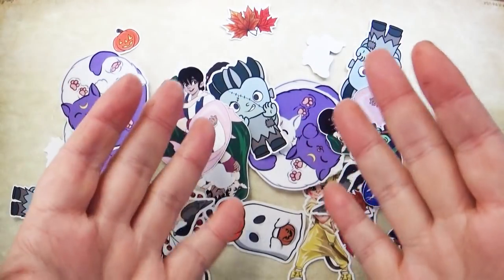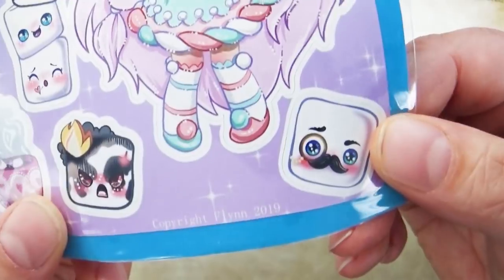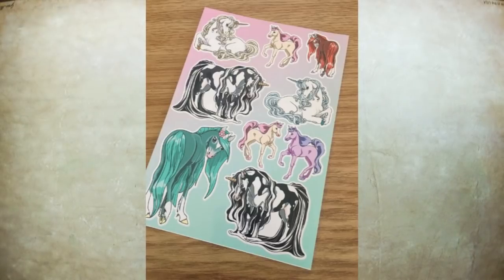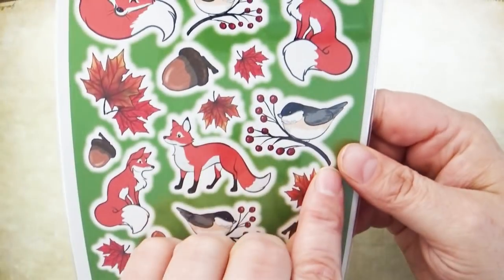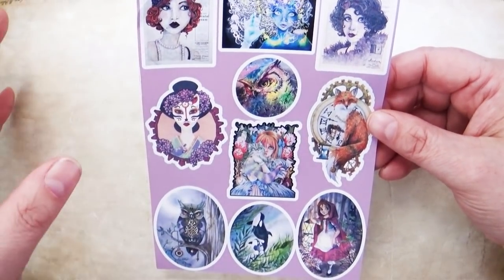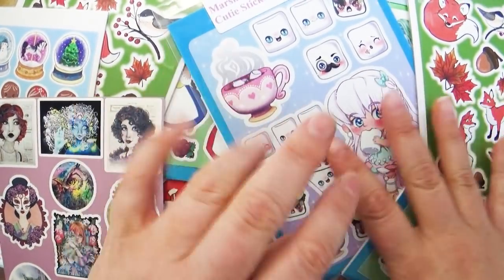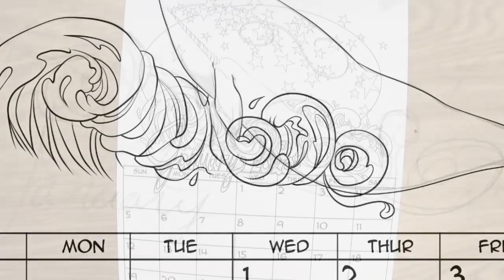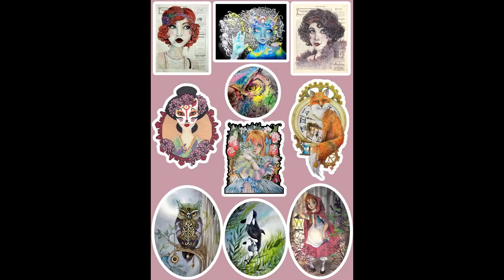I finished my 2019 ART GOALS! What's for 2020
Goals are a great thing to have.  Lets review my 2019 art goals and see how I did.  As an adult, I love stickers!  Designing, creating and selling them can be tricky for a professional artist. So it made for a fun goal but also a practical one!  This year I want to choose goals that are practical as well as challenging too.

Mailing address:
Art ala Carte
c/o Valerie
USA

Etsy  shop